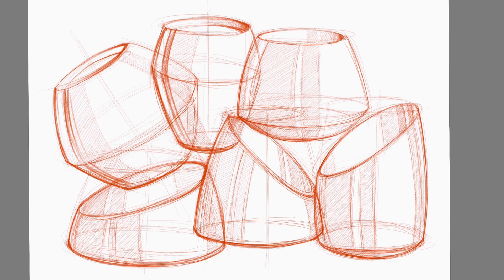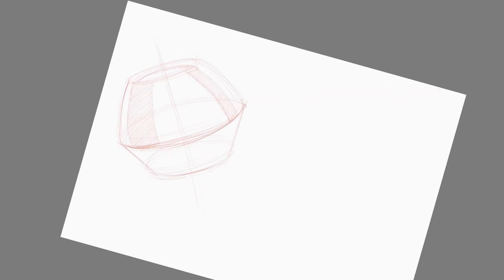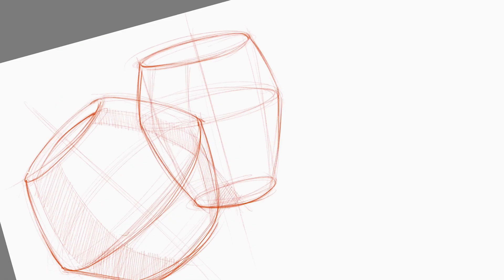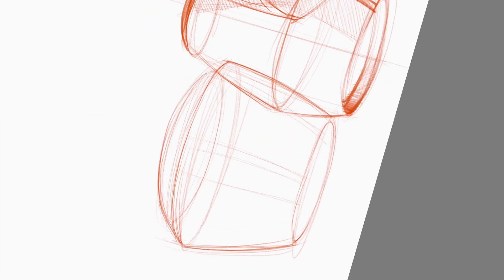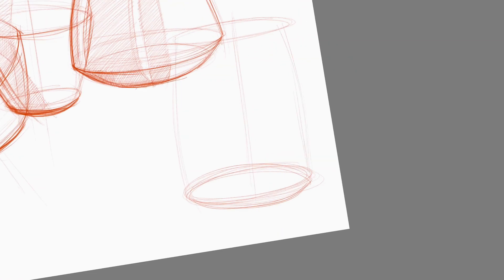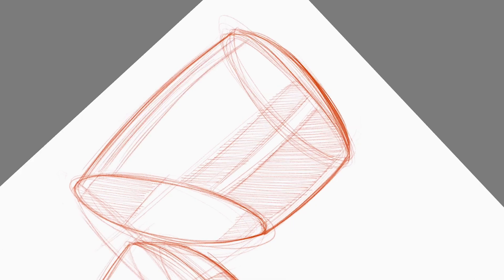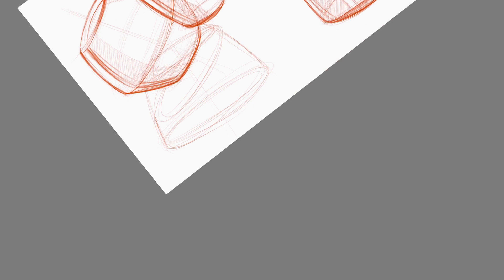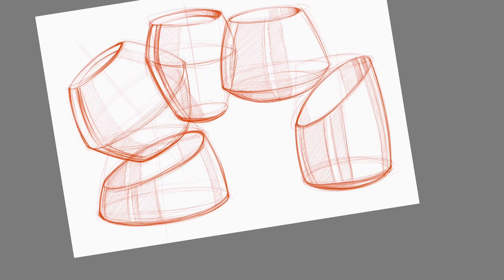Digital sketching - on an iPad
Really simple and so similar to sketching on paper, digital sketching allows us to take our studio with us!

If you're feeling generous, I'd very much appreciate the support - thank you very much!

Equipment used in this video:
New Apple iPad Pro 12.9-inch
Apple Pencil (2nd Generation)

My other favourite equipment:
Paper:
Brown Paper Pad, A3, 100 Sheets
Marker Paper Pad A3, 100 Sheets
Grey Paper Pad, A3, 100 Sheets
Naturel Paper Pad, A3, 100 Sheets

Pens:
Paper Mate Flair Medium
Paper Mate Flair Ultra Fine
Sharpie Ultra Fine Point
Sharpie Fine Point
Staedtler Stick 430 M Ballpoint Pen
Markers:
Copic Marker E43 - Dull Ivory
Copic Marker E34 – Orientale
Copic Marker W-4 - Warm Gray No.4
Copic Marker W-6 - Warm Gray No.6
Copic Marker 12 Piece Set - Cool Gray
Copic Marker 12 Piece Set - Warm Gray

Audio/Visual Equipment:
Digital Voice Recorder - Zoom H4n Pro
Panasonic 4K Video Camcorder